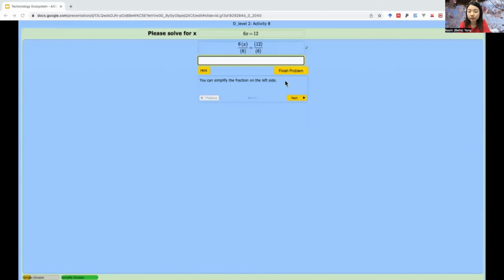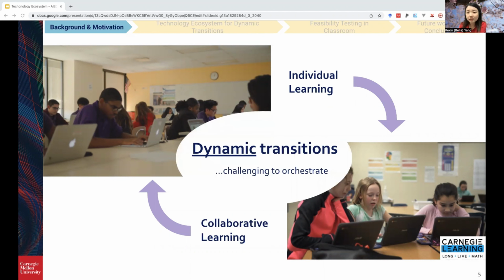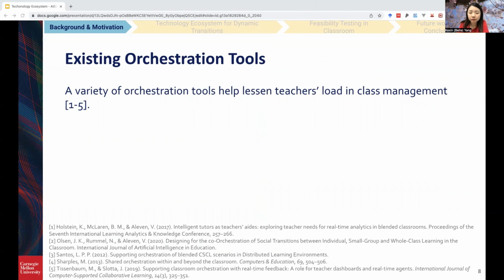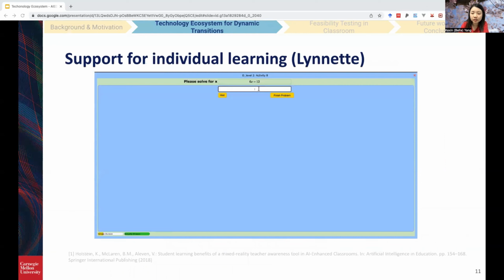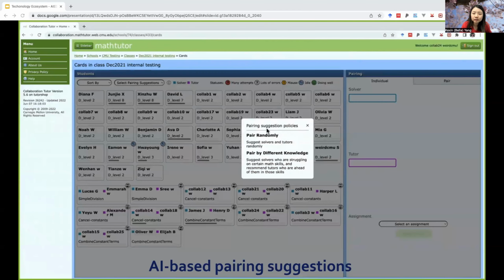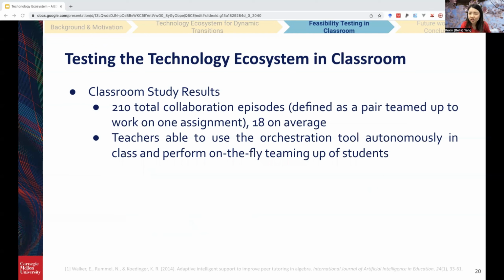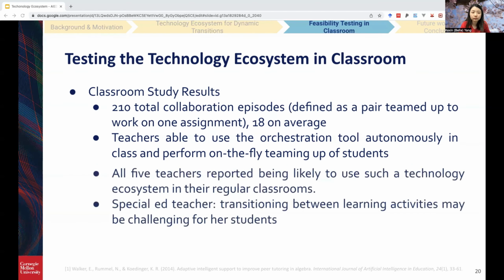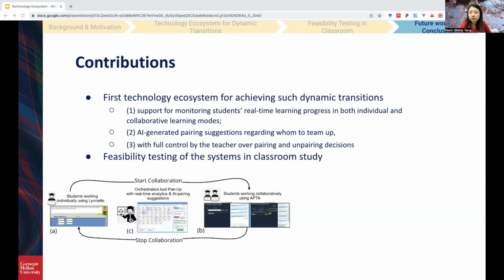Technology Ecosystem for Dynamic Transitions - AIED22 Presentation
Session: Learning at Scale